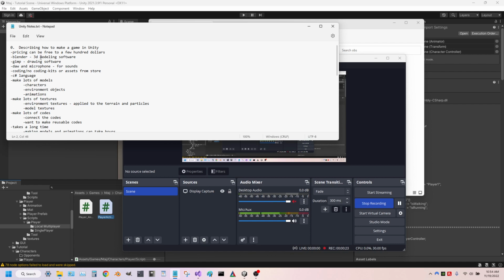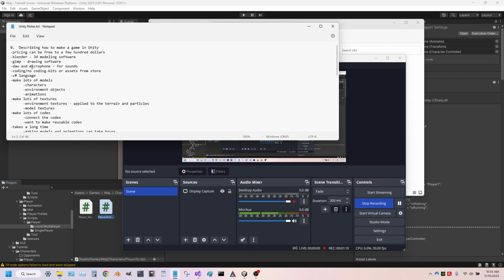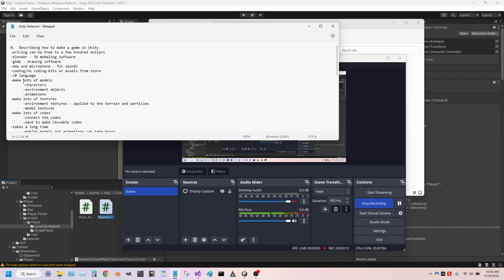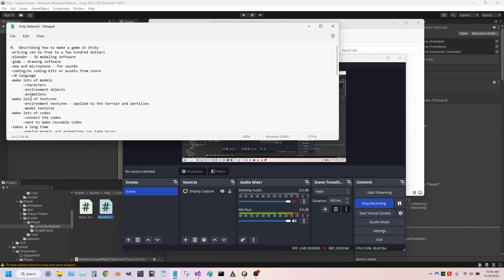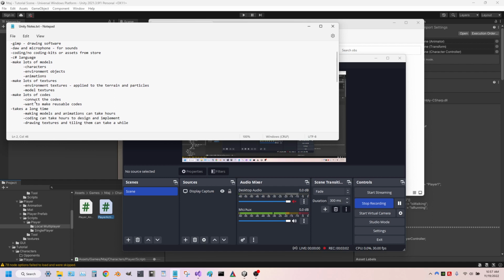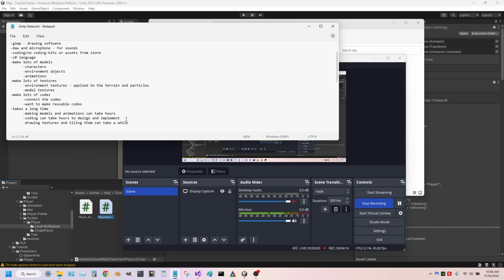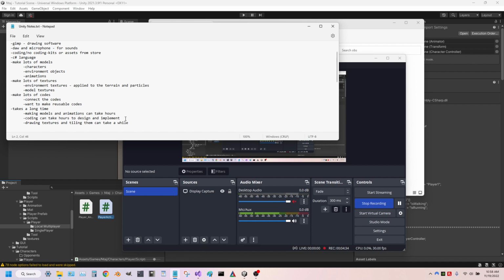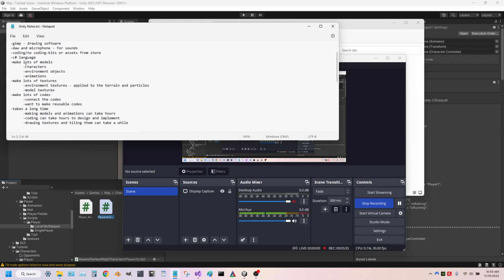0. Describing how to make a game in Unity